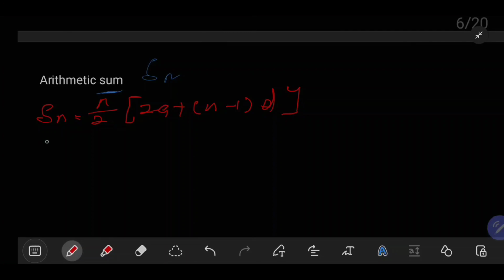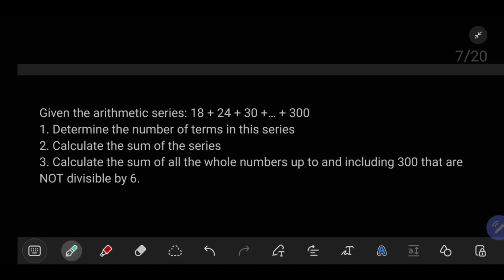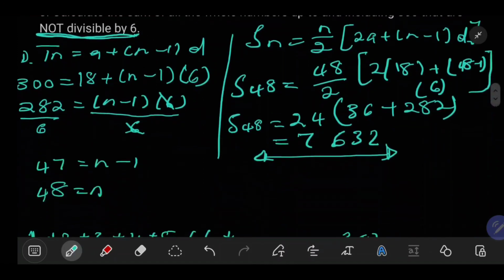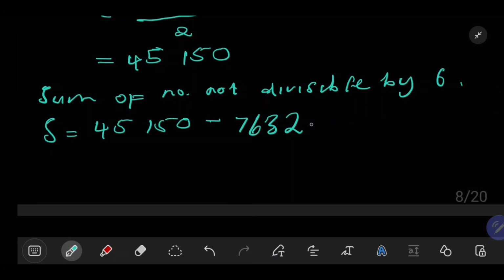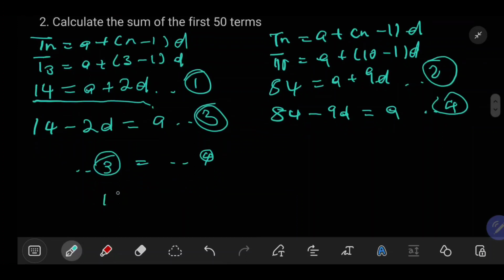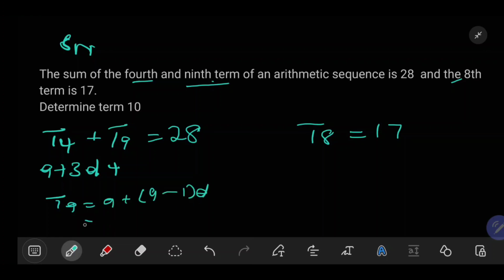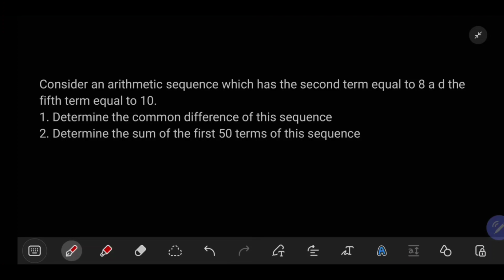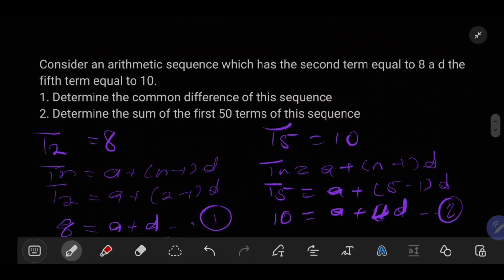Grade 12 | Sequence and series | Arithmetic series Lesson 3